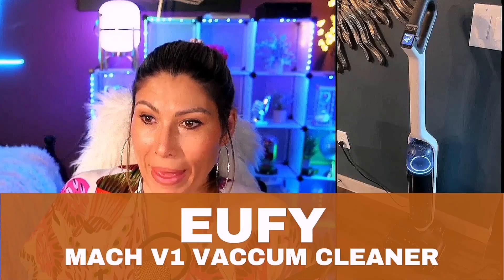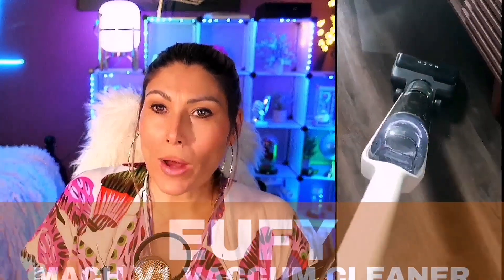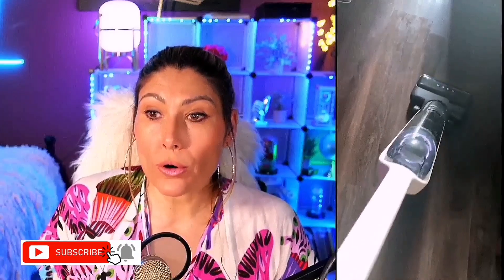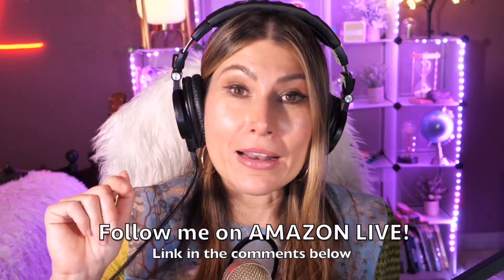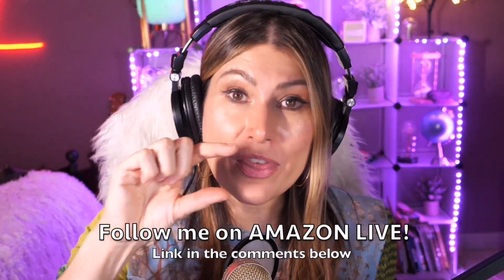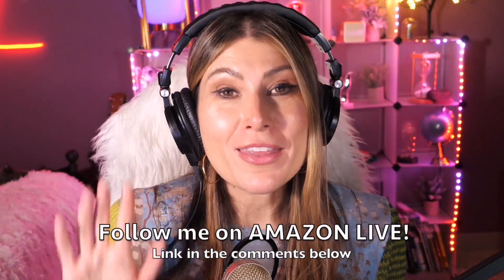eufy MACH, MACH V1, Wet/Dry, Portable All-in-One Cordless Vaccum Cleaner with Always-Clean REVIEW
EUFY MACH V1 Vaccum Cleaner live video review by A-List Amazon Influencer and Singer-songwriter Lorna.

eufy MACH, MACH V1, Wet/Dry, Portable All-in-One Cordless Vaccum Cleaner with Always-Clean Mop, Always-Clean Mop, Triple Self-Cleaning System, Eco-Clean Ozone, Smart and Light for Easy Cleaning, Black